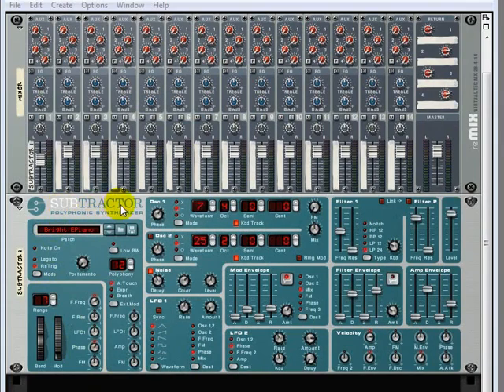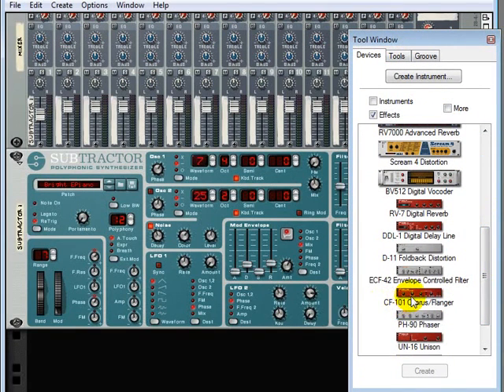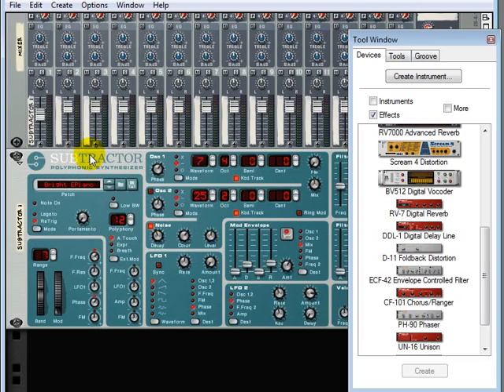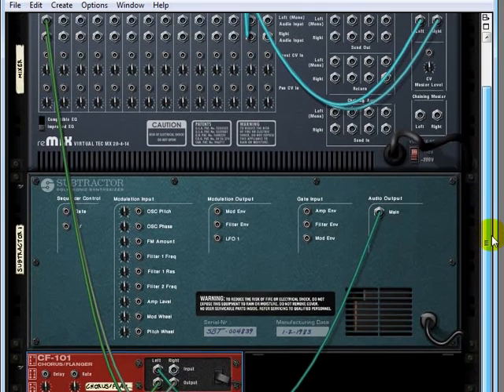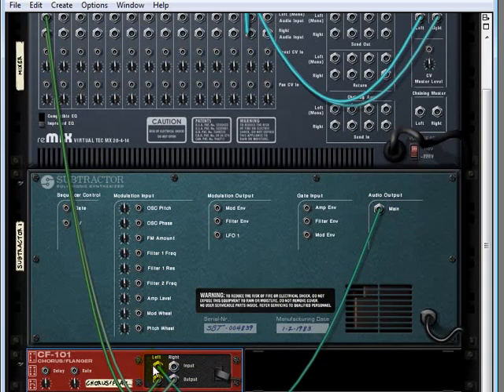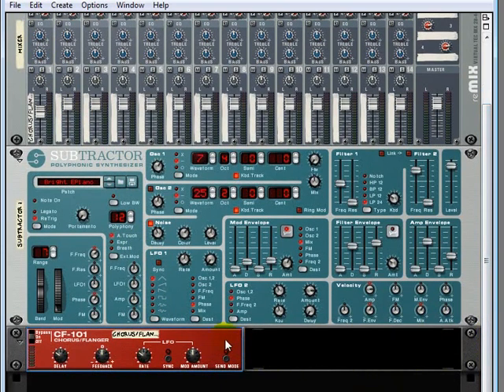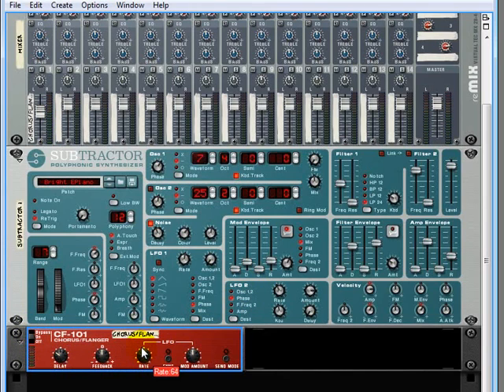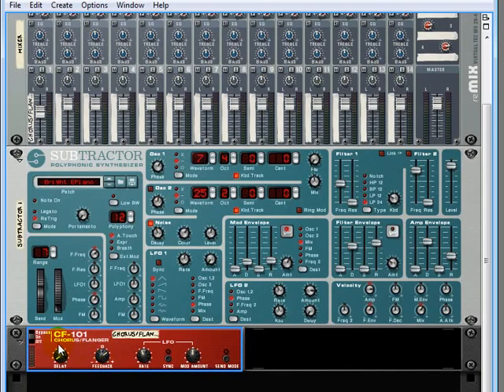Propellerhead Reason 4 Tutorial Effects routing send loop